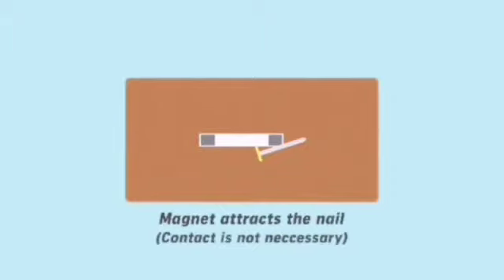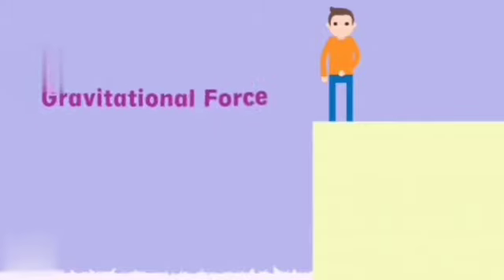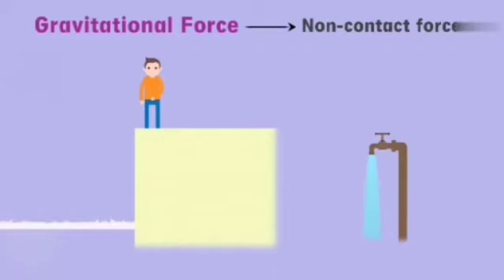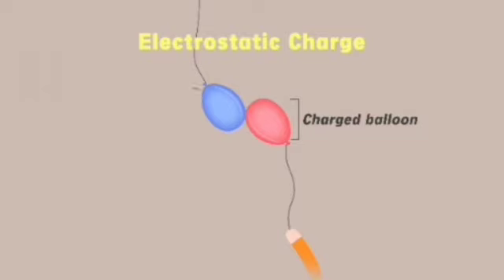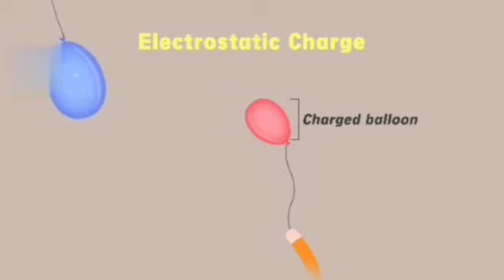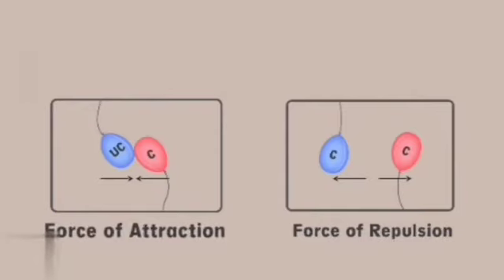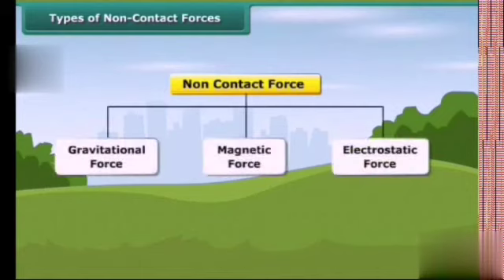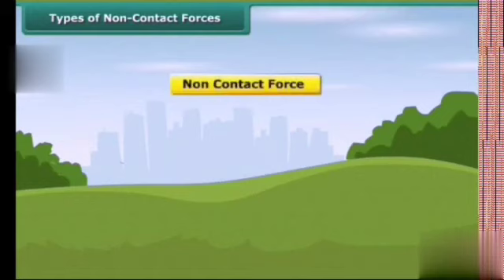Types of force - Non contact forces